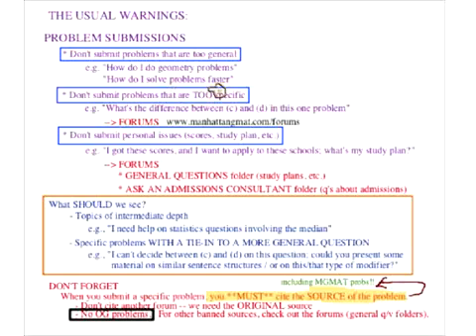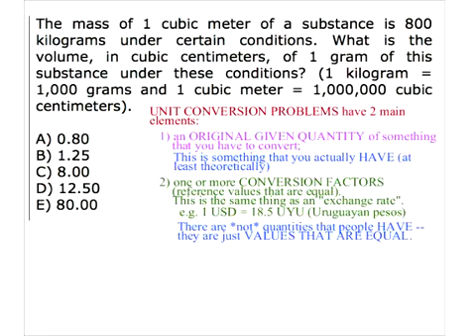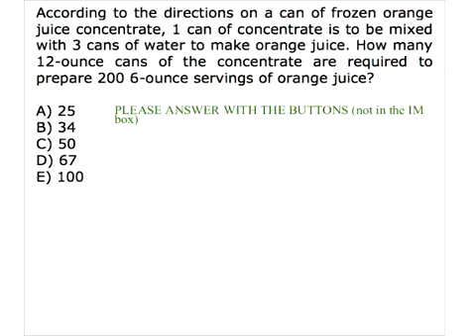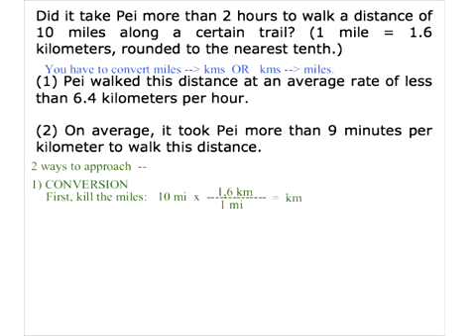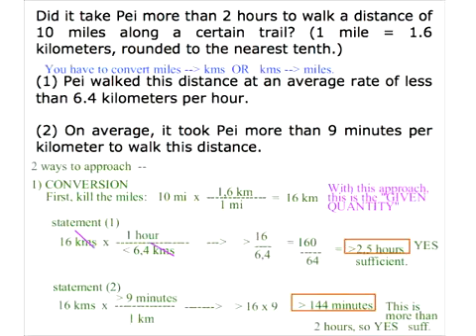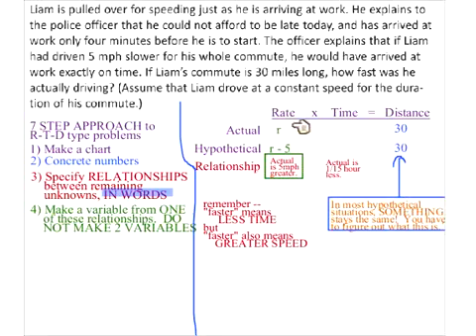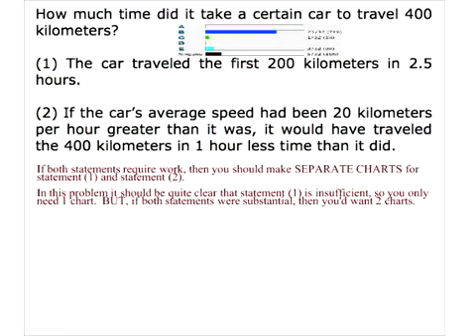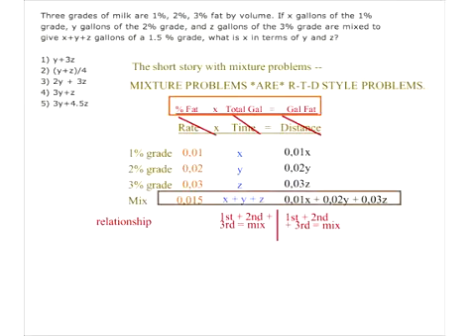Part 16 Unit Conversion Problems, Rate problems with Hypothetical Cases, Mixture Problems